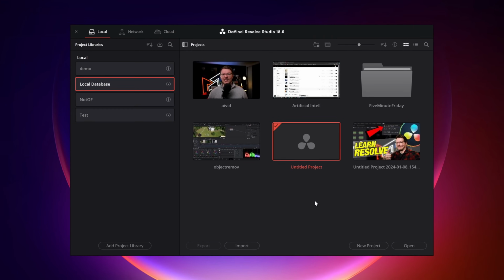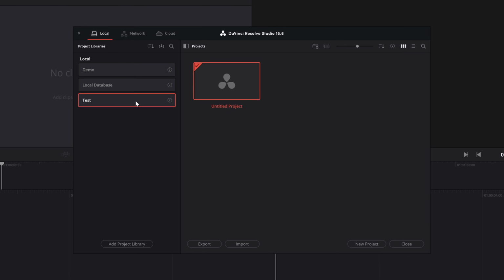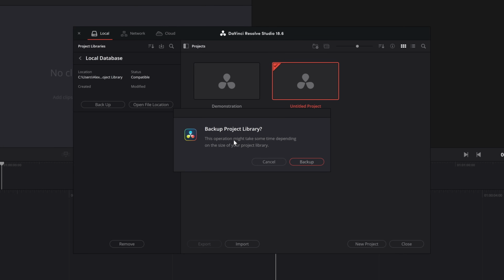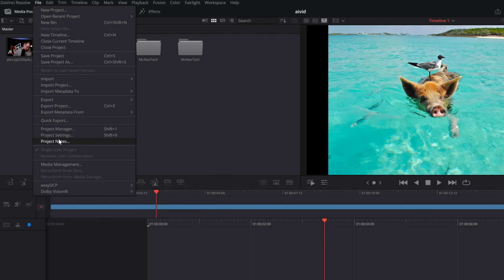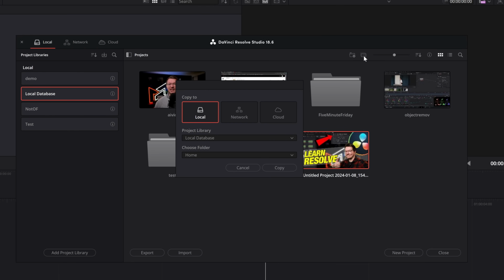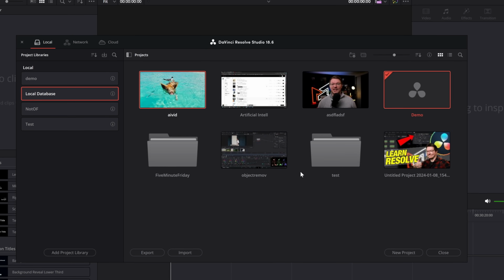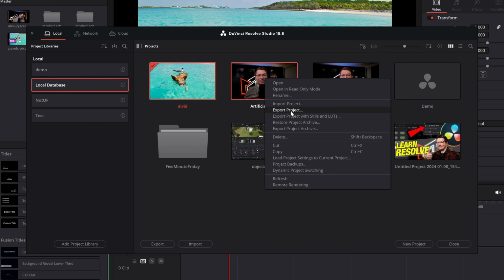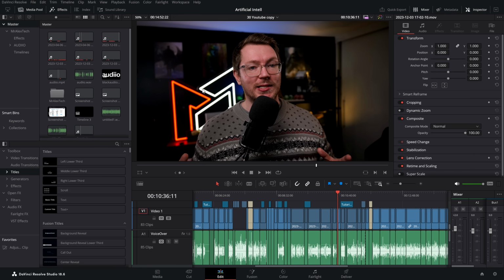Things you might not know about the Project Manager!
The Project Manager! It pops up every single time but you probably ignore it right?! Because you're too excited to jump straight into that next project! But trust me, it does some really dang useful stuff. Back up, Restore, Transfer and organise your projects!

00:00 Intro
00:27 The Basics
01:05 Creating Libraries
02:50 Backup/Restore Library
04:48 More Info
05:44 Add Folders
06:44 Copy Projects
07:33 Open as Read Only
08:20 Load Settings
09:17 Dynamic Project Switching
10:32 Backup/Restore Project
11:22 Project Archives
12:45 Byeee